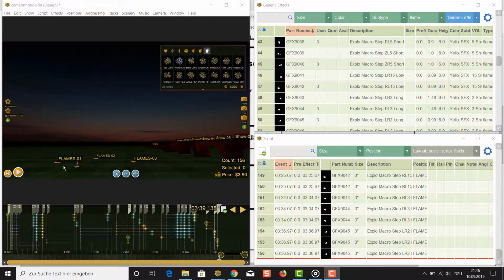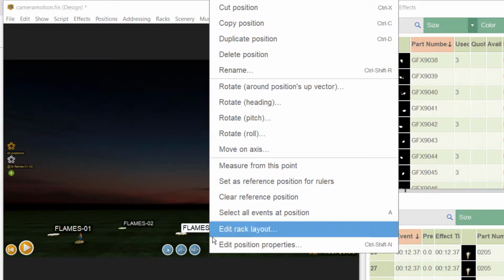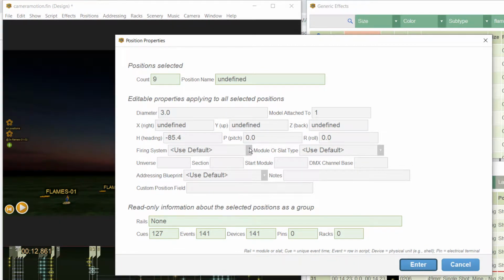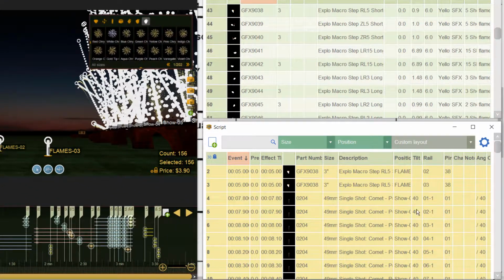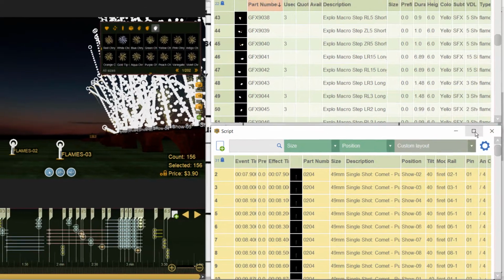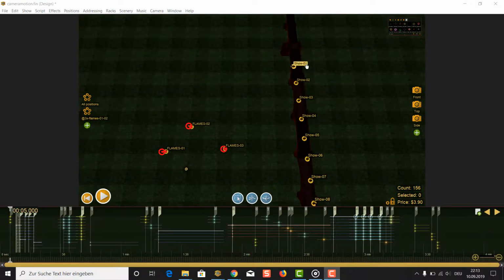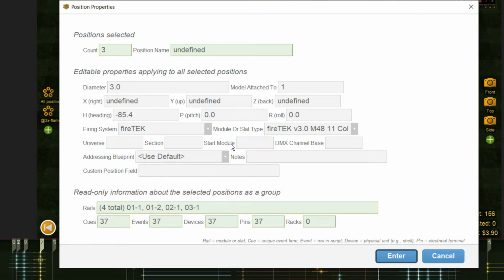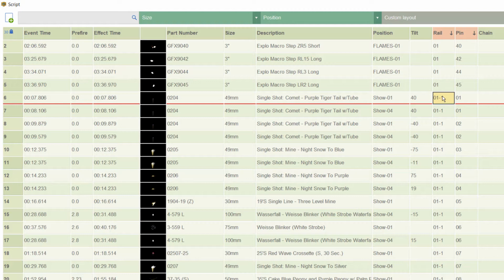Multiple firing systems in the same show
Learn how to use multiple firing systems in the same show